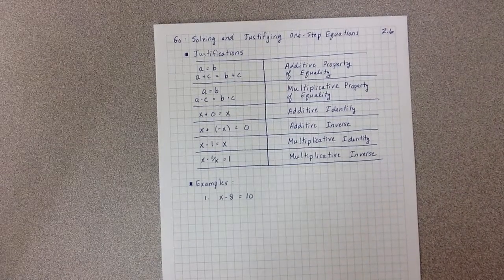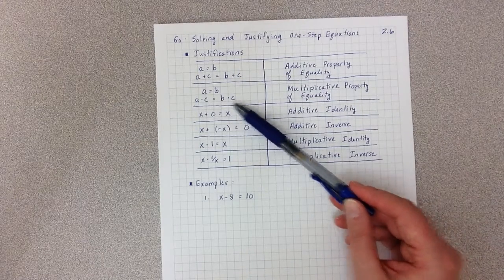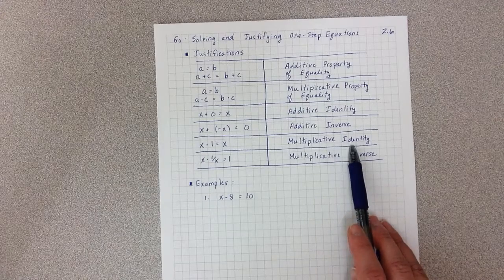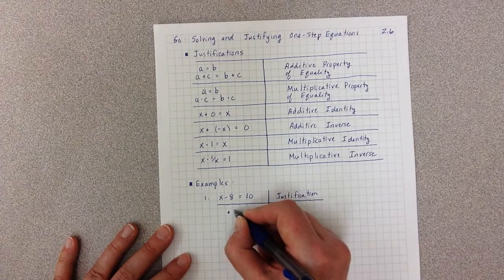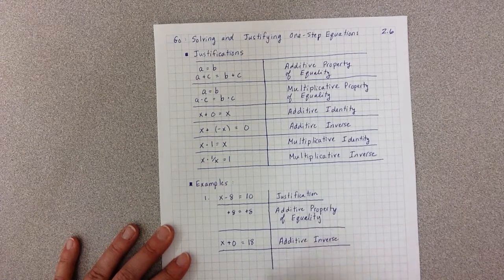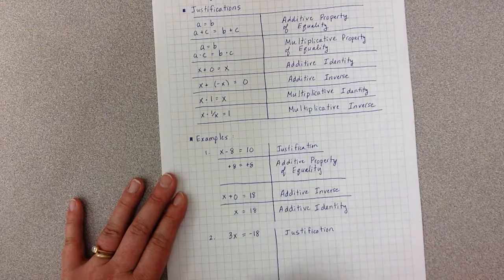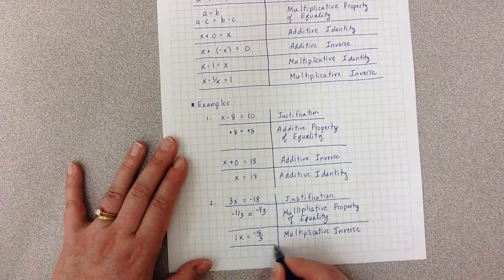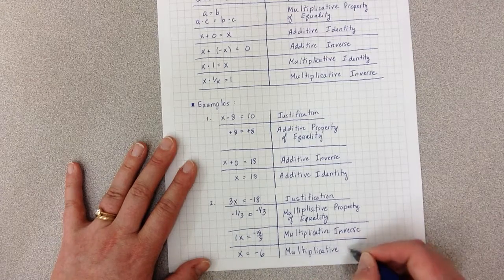Math 1 - Module 2.6 Go - Solving and Justifying One Step Equations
0:20 Justifications
2:35 Example 1
4:40 Example 2